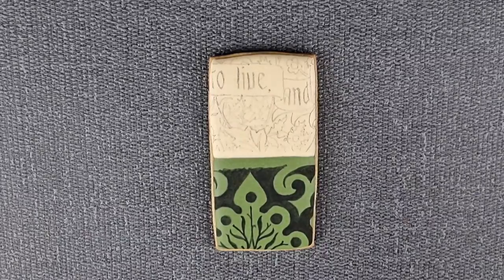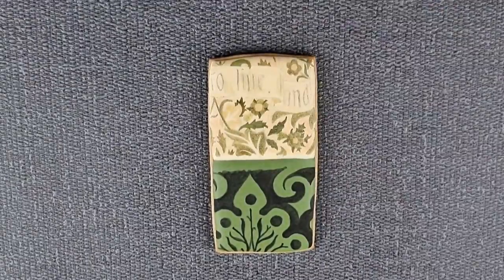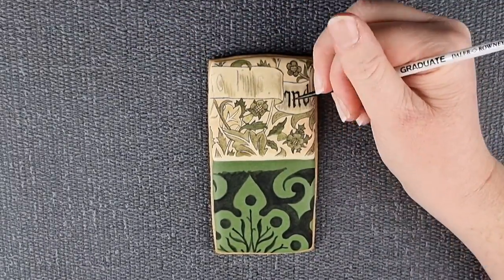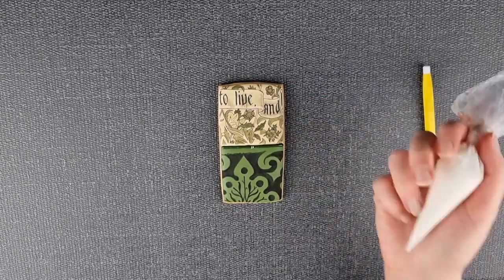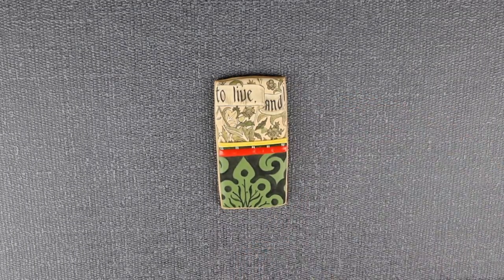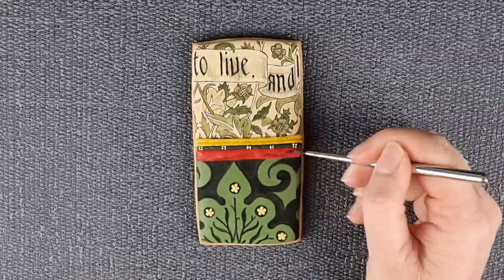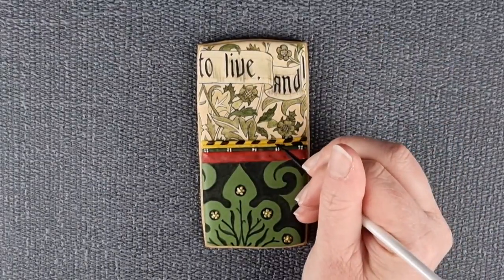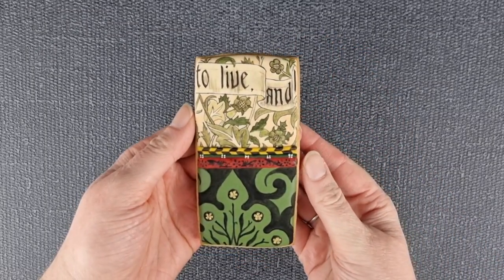Cookies & History: David Parr House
This cookie (biscuit) is inspired by the drawing room of the David Parr House in Cambridge, UK.

Soundtrack:
Nocturne in C sharp minor 'Lento con gran espressione', B. 49 (Op. posth.), performed by Stefano Ligoratti.

I am using Sugarflair gel food colourings and vodka to paint the designs onto the cookie.